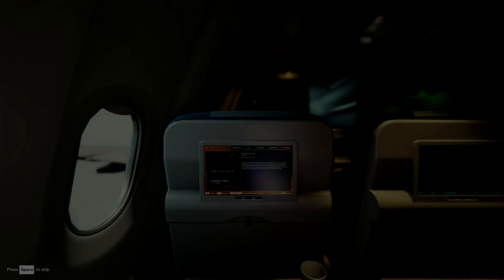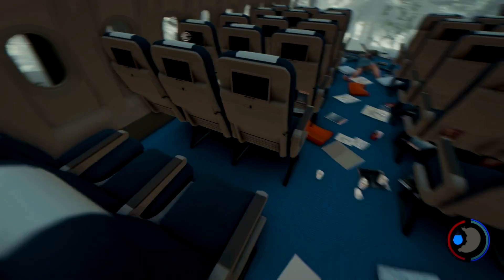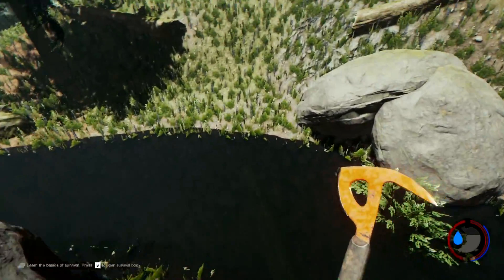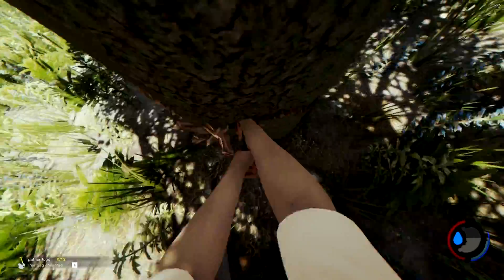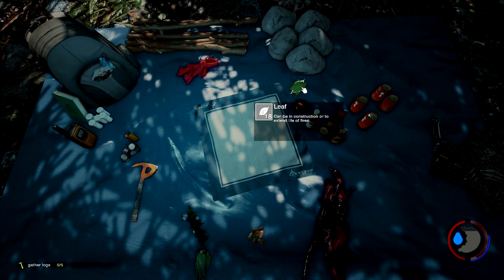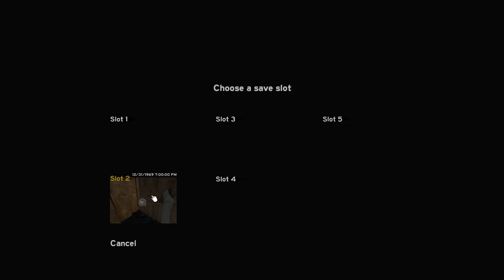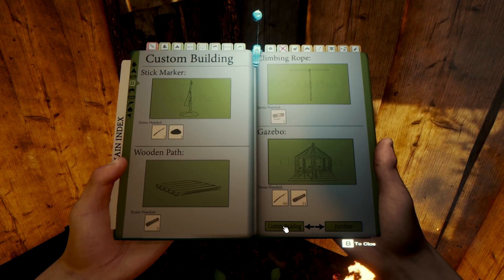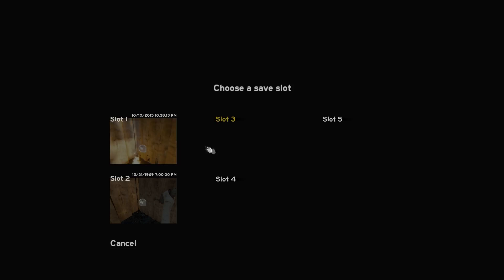Back To The Swamp! | The Forest Episode 1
Join Ogre for a new episode of the Forest as he tries to survive.